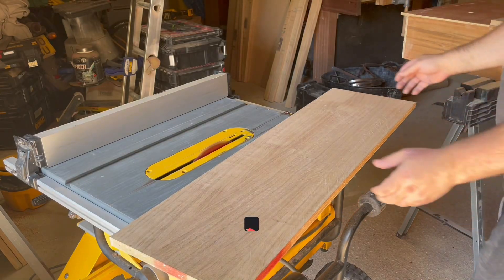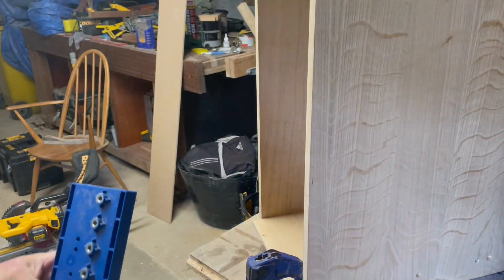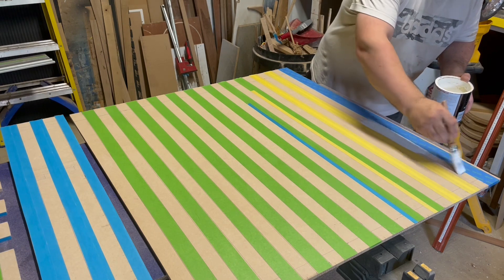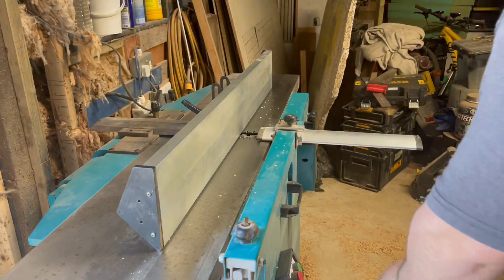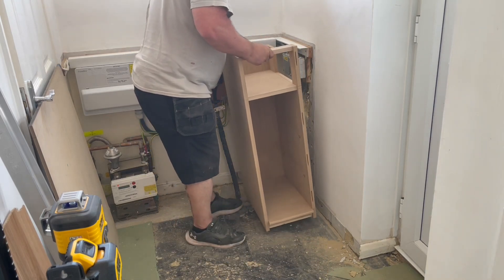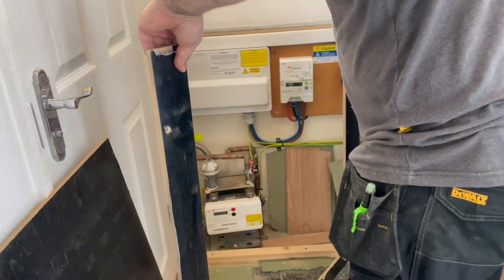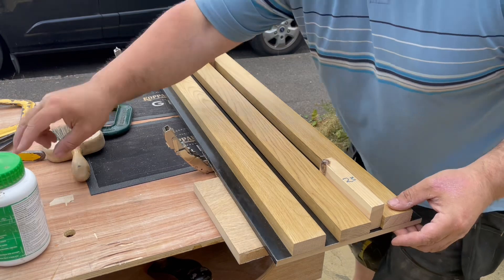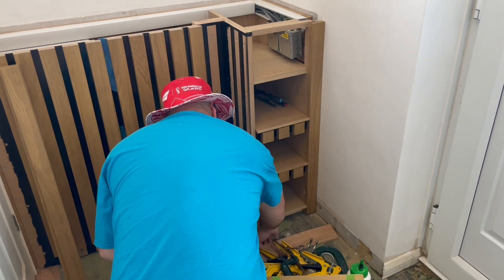How to Build a Wood Slat Wall Cupboard With Hidden Doors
In this video I will be showing you how to build a custom slat wall cupboard from solid oak and mdf,  I also used oak veneered mdf for parts of this project, there are also 3 hidden doors, the cupboard was roughly 1200mm wide and 950mm high,

The cupboard was made to cover the fuse board and a number of electrical boxes, the unit is L shaped to allow the bathroom door to fully open,

I’m really happy with the end result, definitely proud of this one,